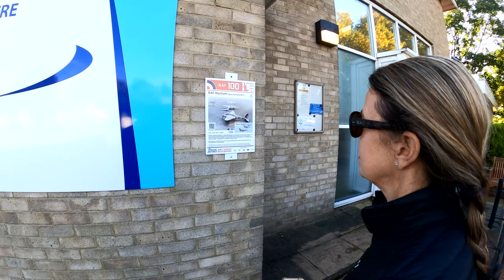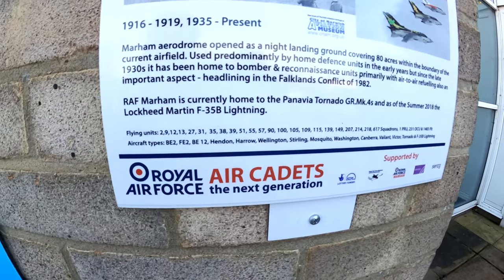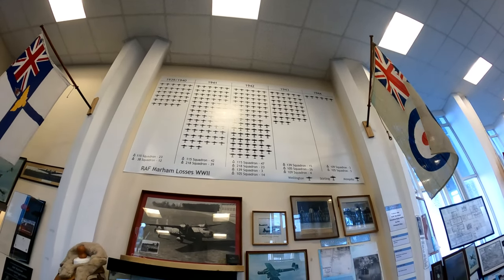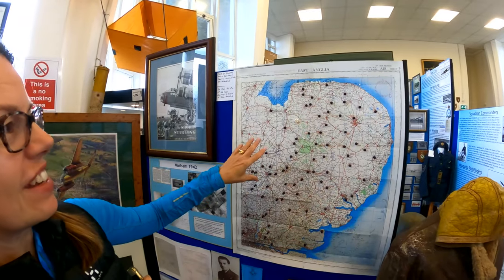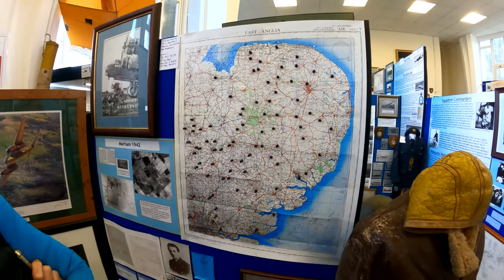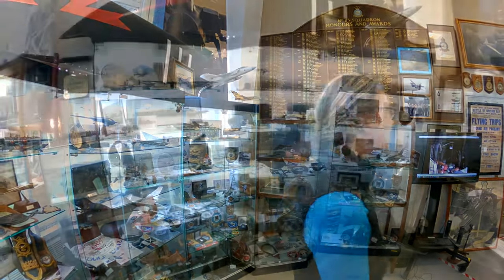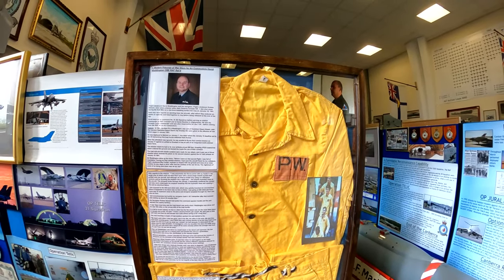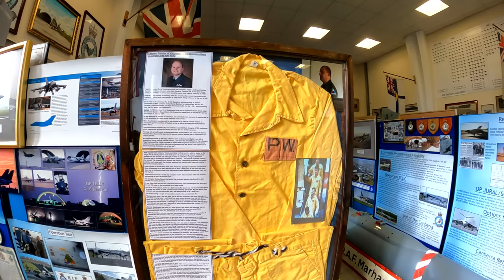Things to do in Norfolk - RAF Marham Heritage Centre